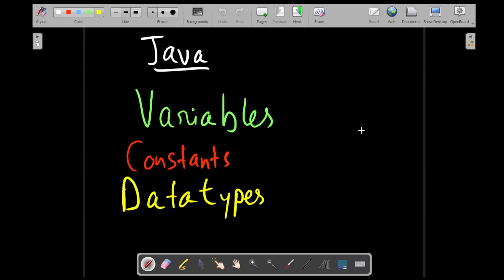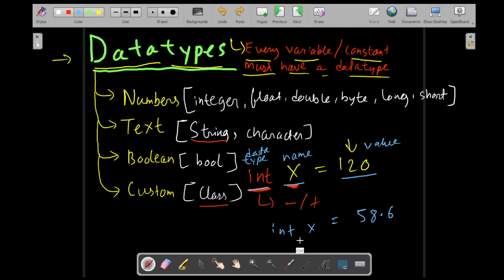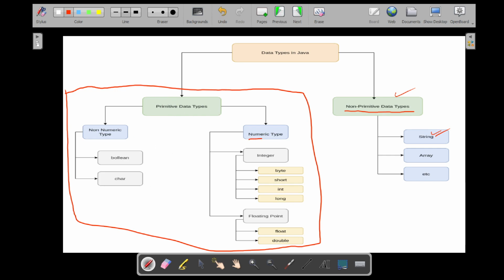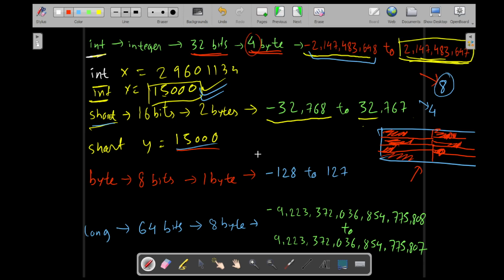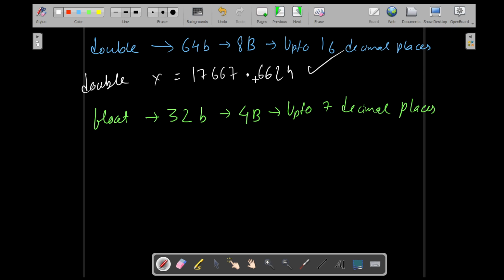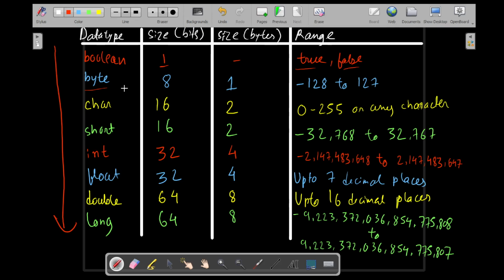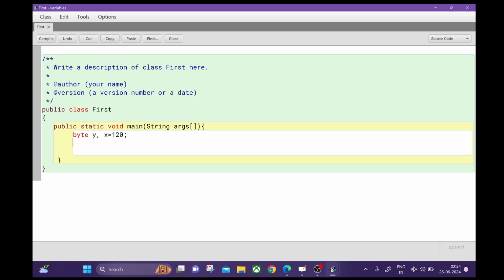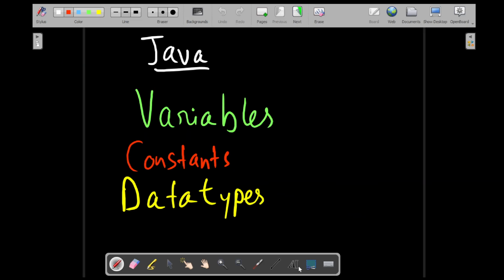Java Fundamentals | Variables, Constants and Datatypes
Learn about variables, constants and various primitive datatypes. I have explained how to be memory efficient while writing code by using the correct datatypes.